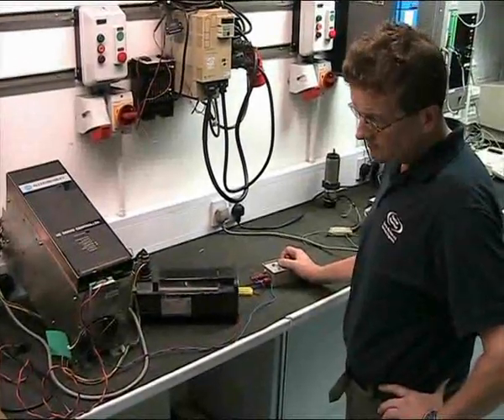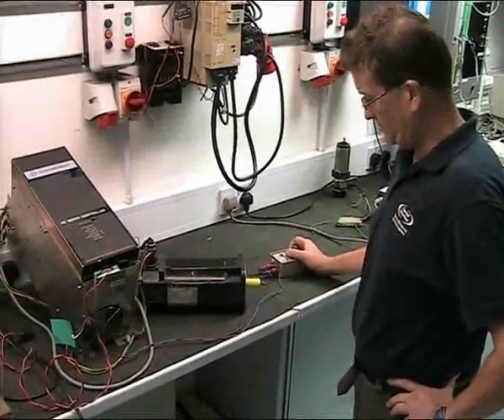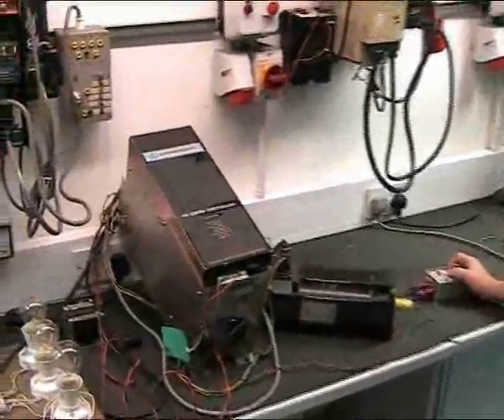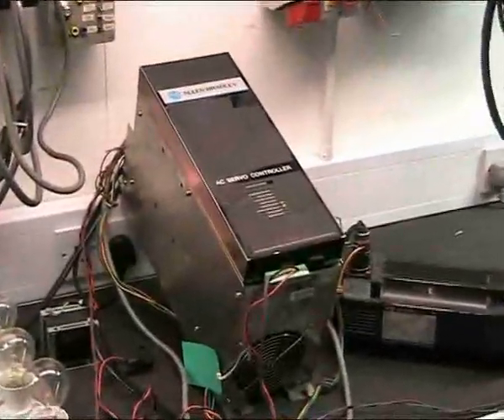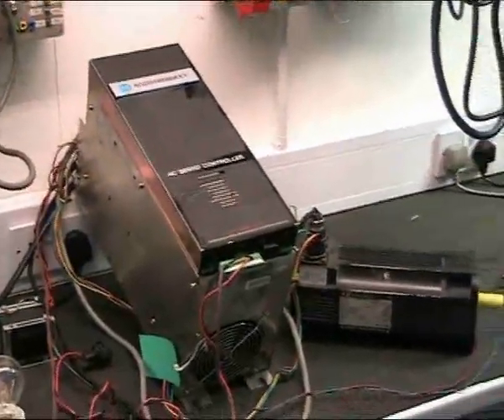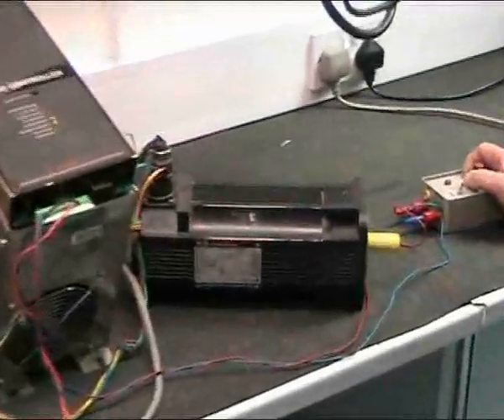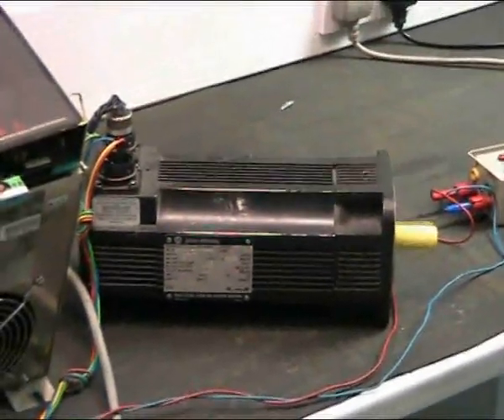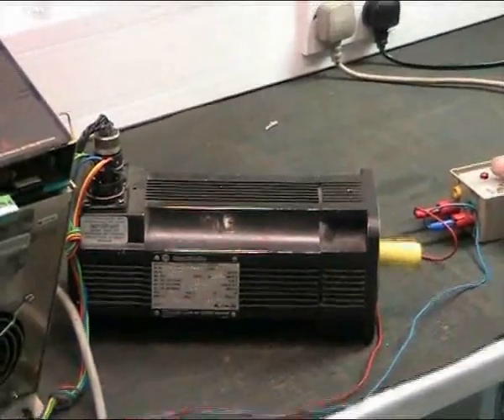Allen Bradley 1391 Servo Drive Test